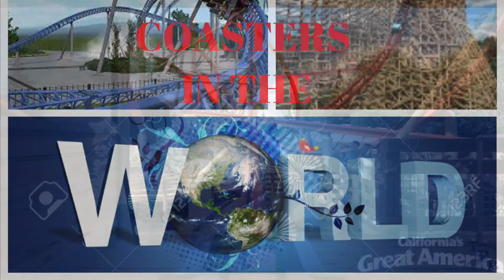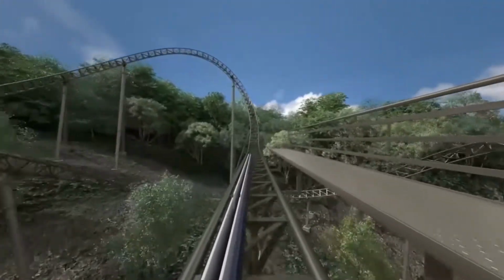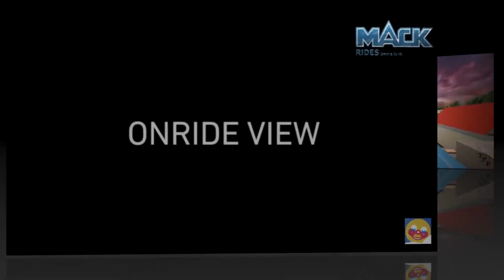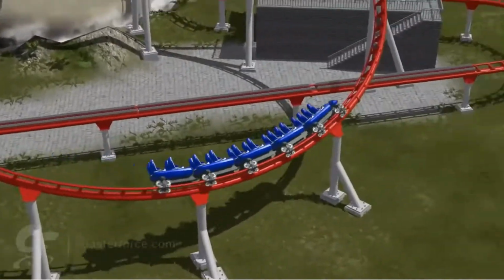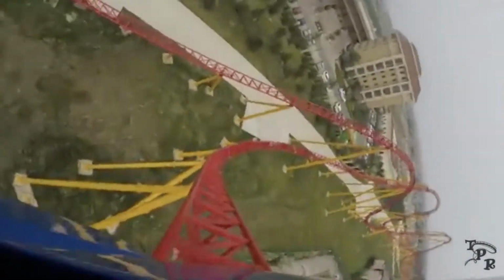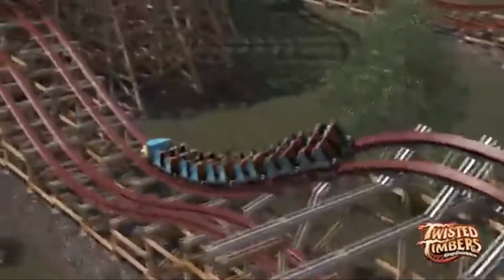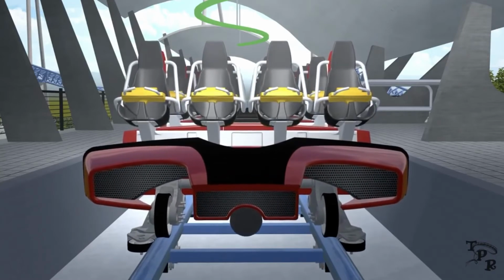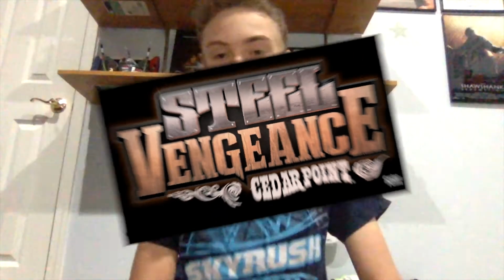Top 10 New for 2018 Roller Coasters in the World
Six Flags just announced their 2018 attractions, so now is the perfect time to rank what the ten best roller coasters coming to the world in 2018 are.  2018 will sure be a great year for roller coasters, so some great coasters didn't make this list.
Honorable Mentions: FLY, Hangtime, Draken, Dragonfire, Valkyria, Toverland wing coaster, Ankapark 10 Inversion, Colorful Yunnan wing coaster, Thunderbolt clone for Robotland